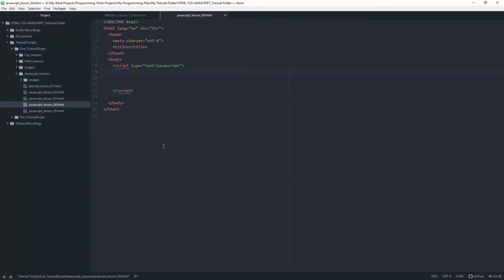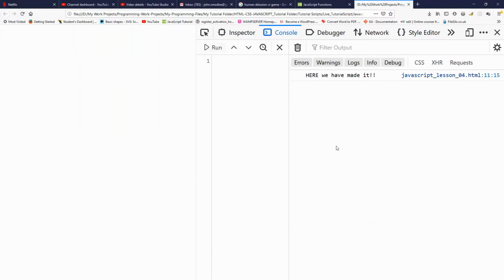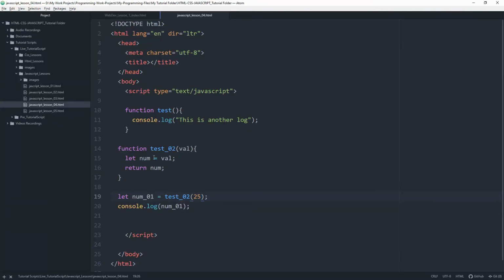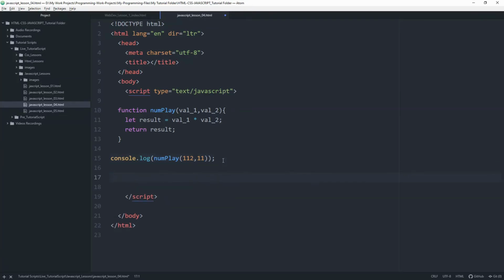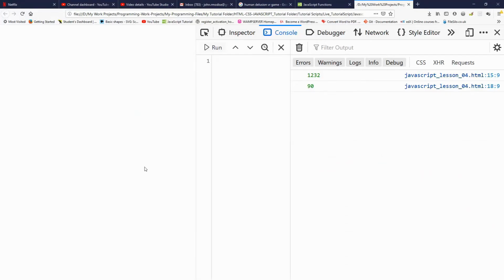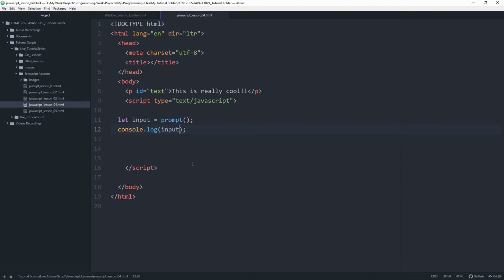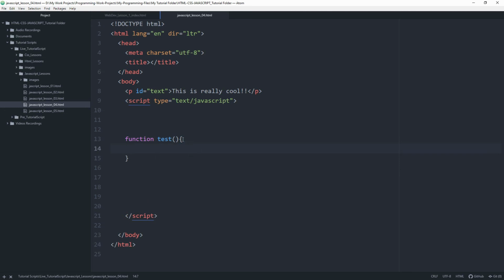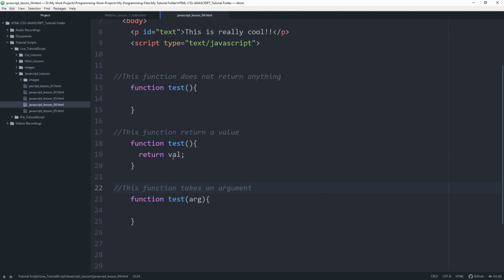javascript lesson 04